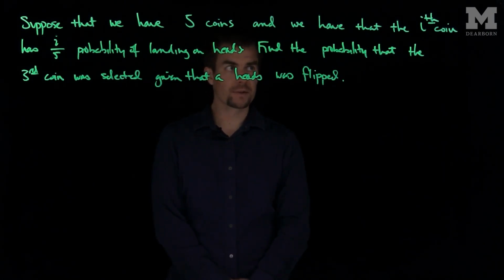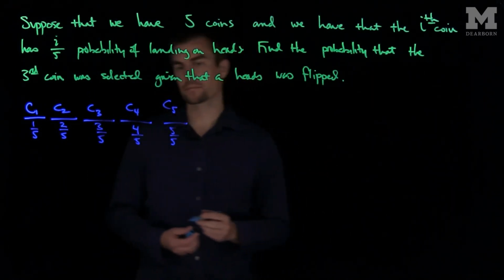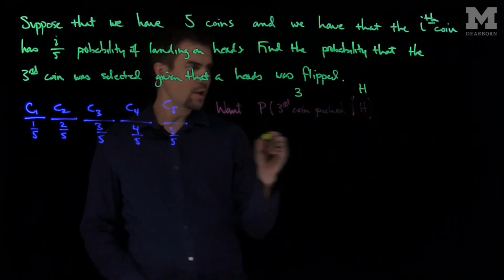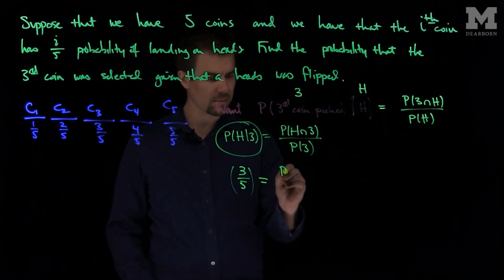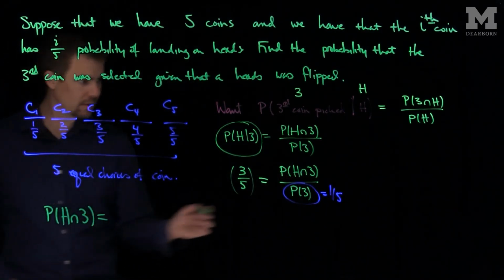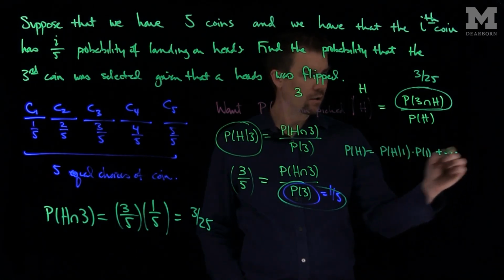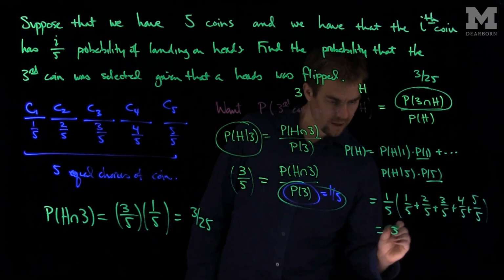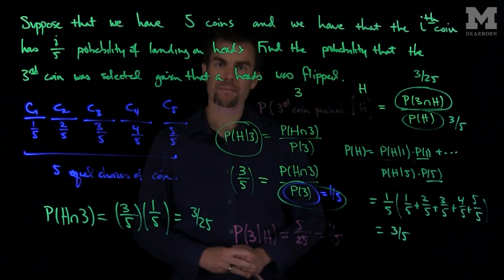Conditional Probabilities and the Law of Total Probability: Example 1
We discuss conditional probabilities and the law of total probability. We give an example of computing a conditional probability.